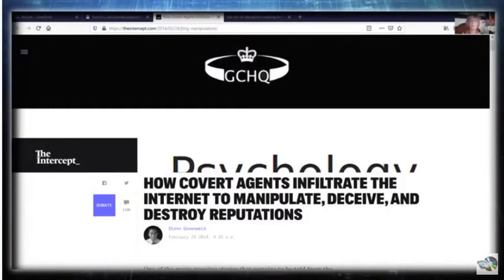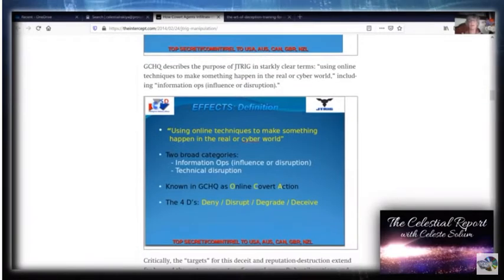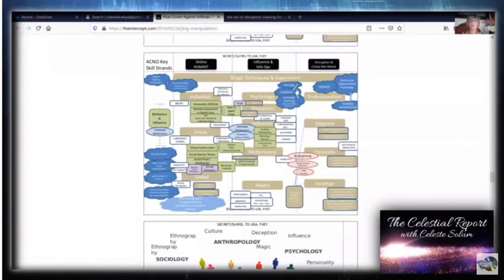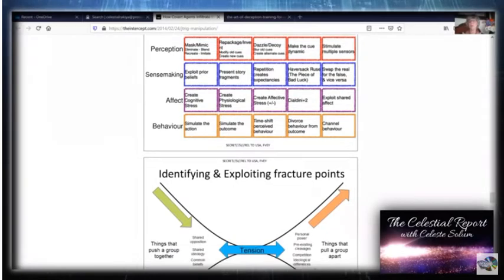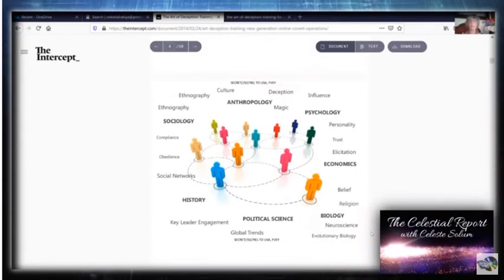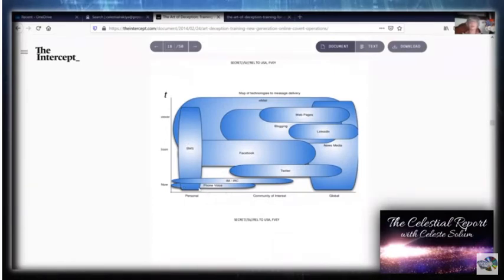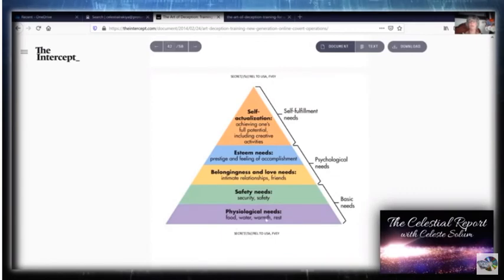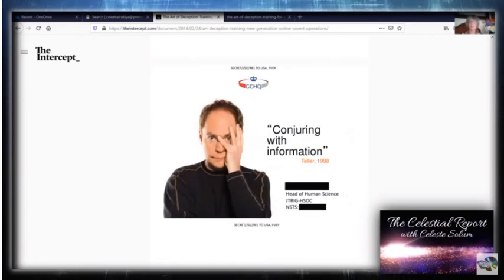The art & Magic of Deception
Published TOP SECRET Classified Docs Coming True Right Now"